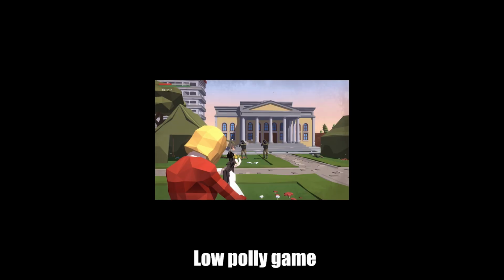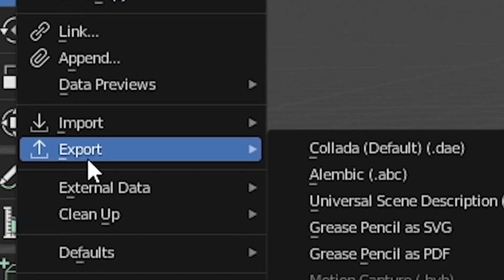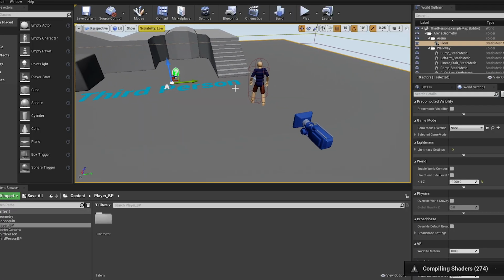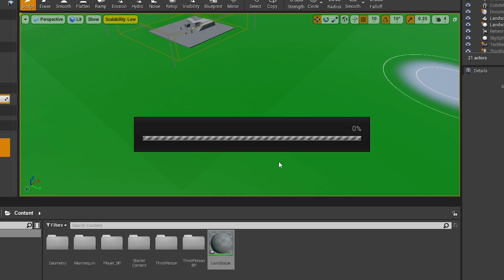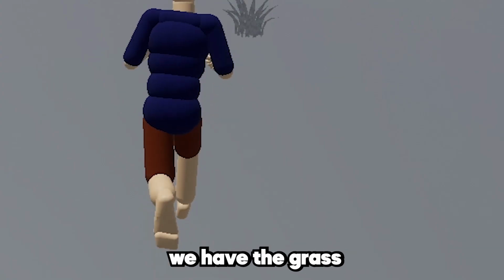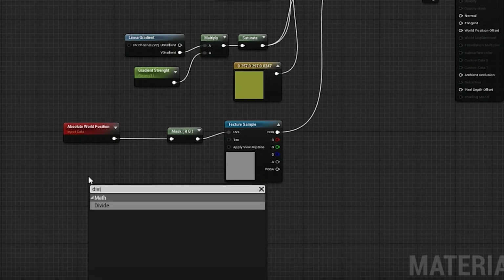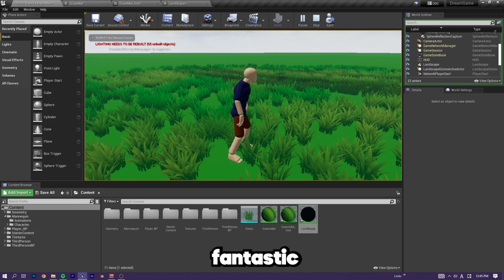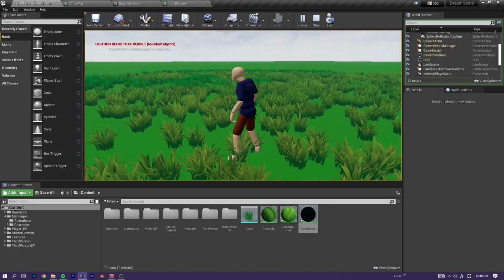Indie Solo game developer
In this video, we'll be building a realm in Unreal Engine 4 and creating a character and grass mesh!

If you're a fan of video games and want to learn how to create a landscape in Unreal Engine 4, then this video is for you! We'll start by learning how to create a landscape in Unreal Engine 4, and then create a character and grass mesh. By the end of this video, you'll have learned how to create a realistic realm in Unreal Engine 4!

:TimeStamps:
00:00 intro!
00:06 lowpolly
00:20 Character Creation
00:56 Landscape
01:16 Grass Creation
01:53 Material creation
03:10 The end